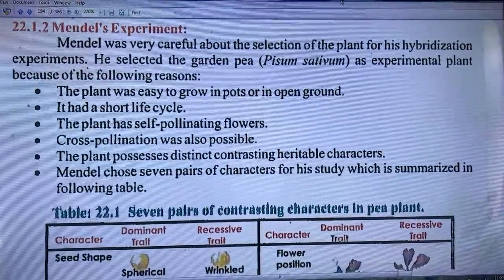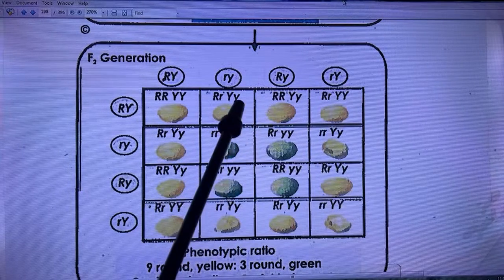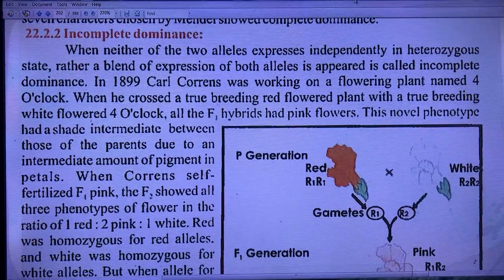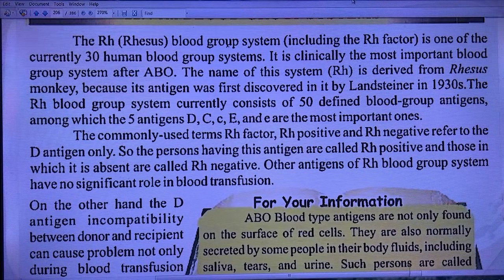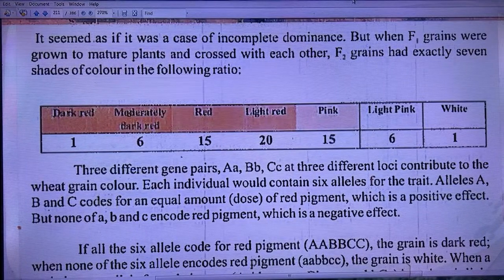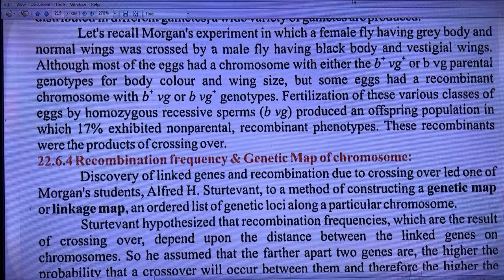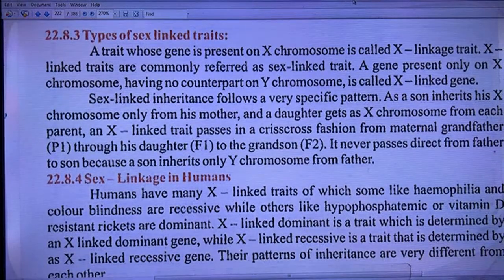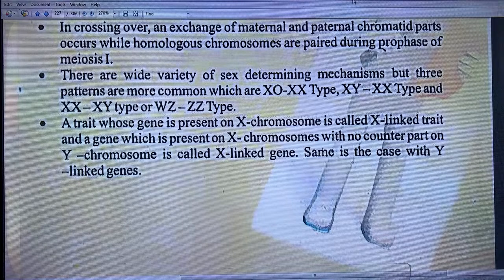Genetics, independent Assortment,ABO blood groups,crossing over,determination and linkage